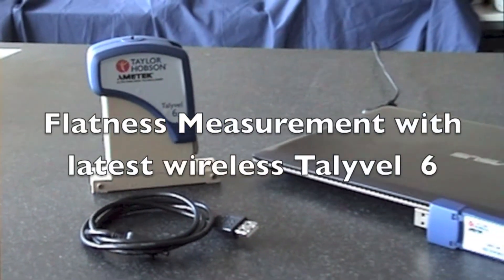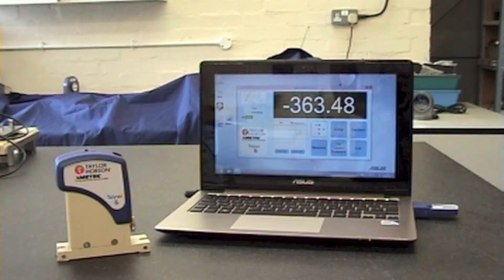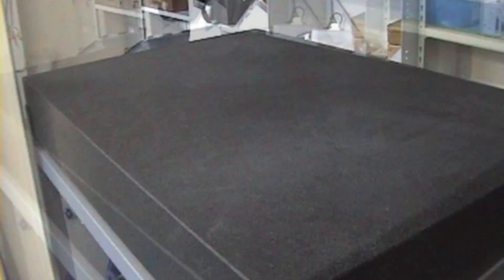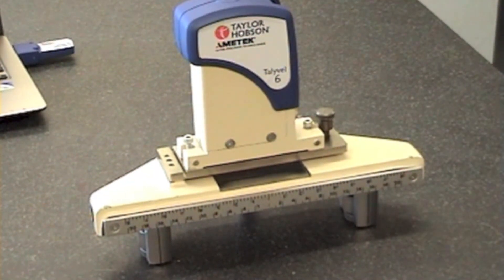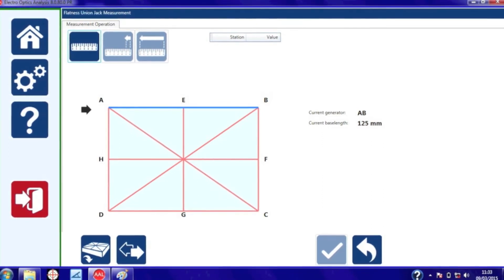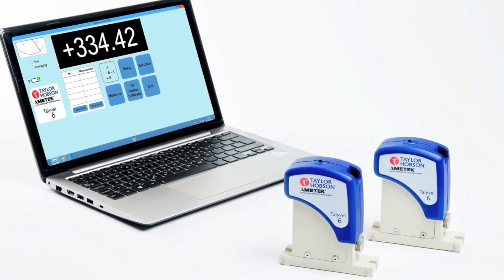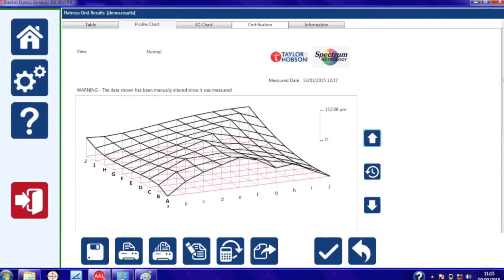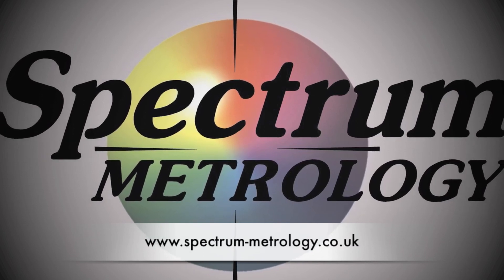Flatness Measurement of granite tables and surface plates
Flatness measurement of granite tables and surface plates using Taylor Hobson Talyvel precision level